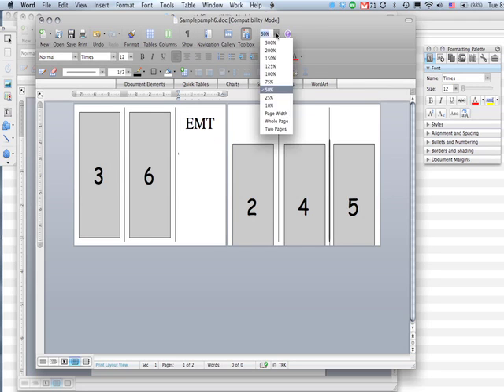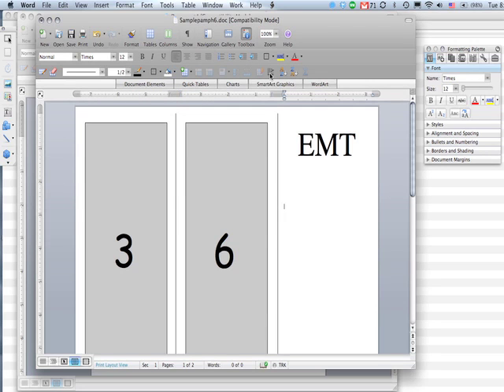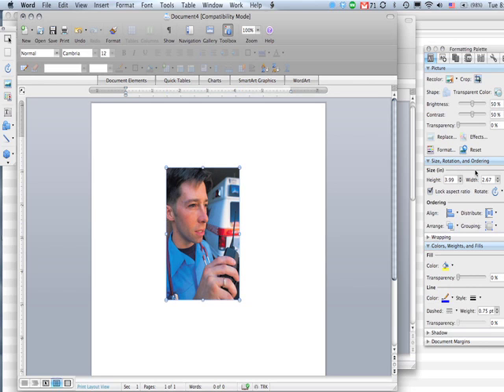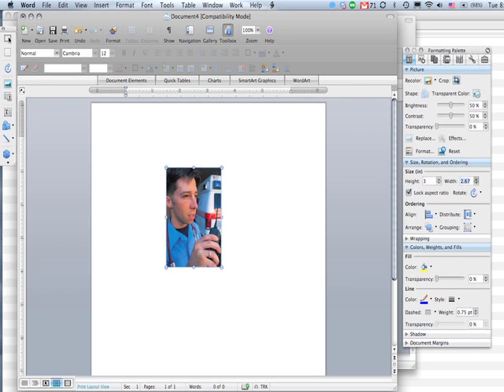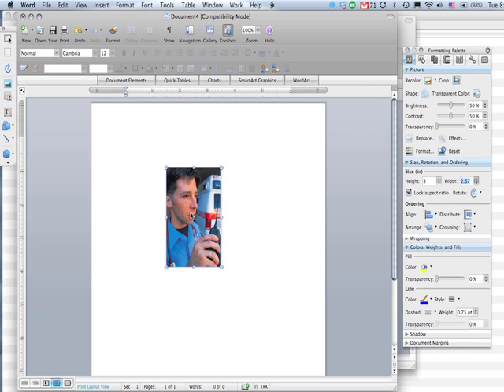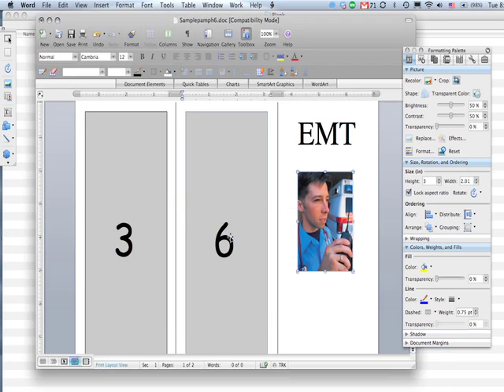PamphletDetail1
Steps needed to move beyond the preliminary pamphlet.